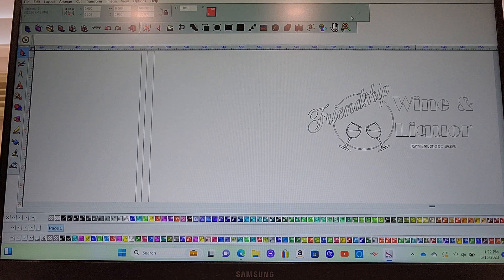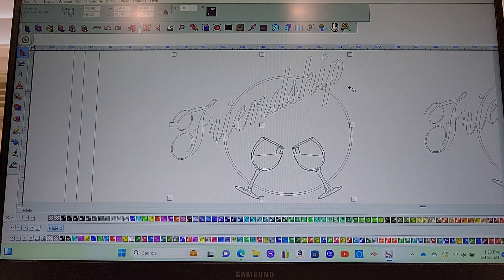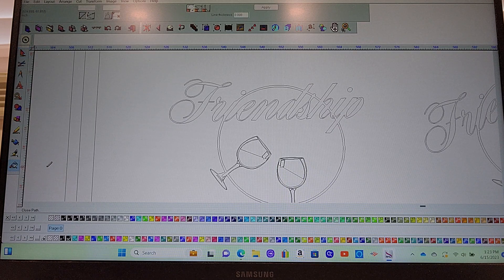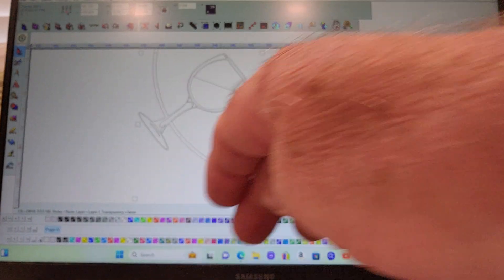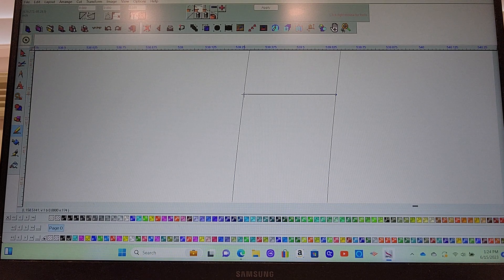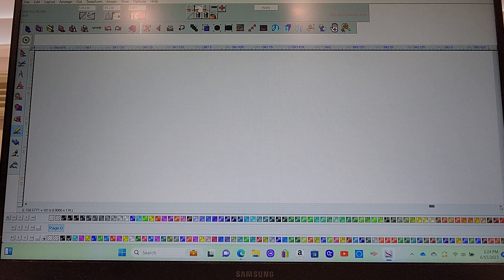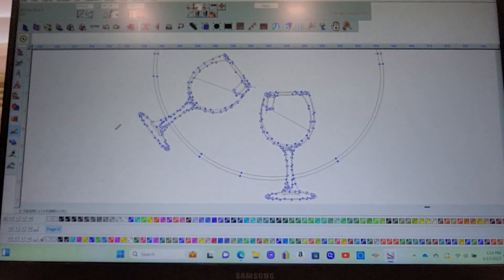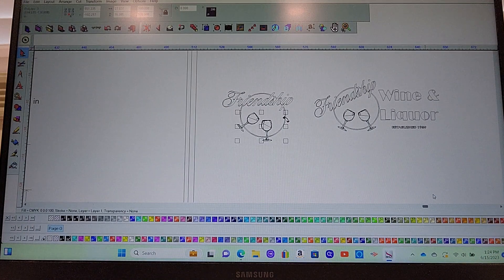How to split a logo